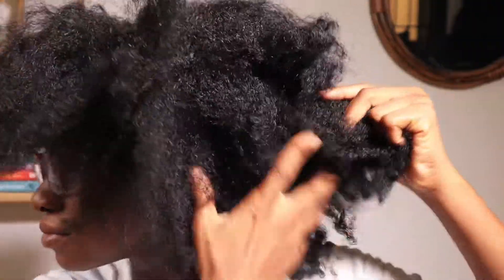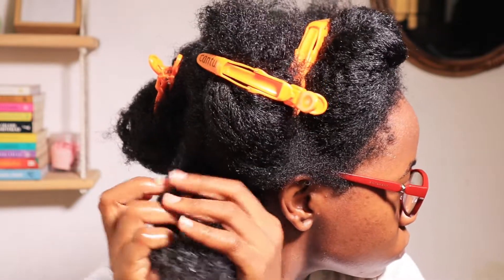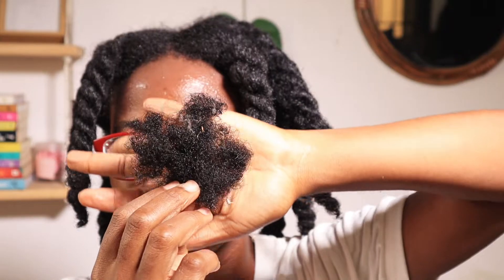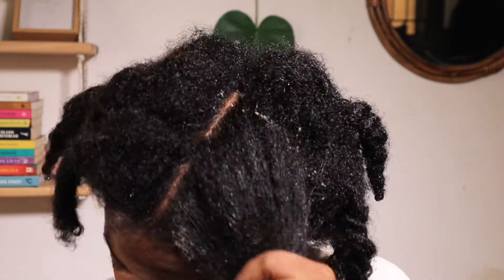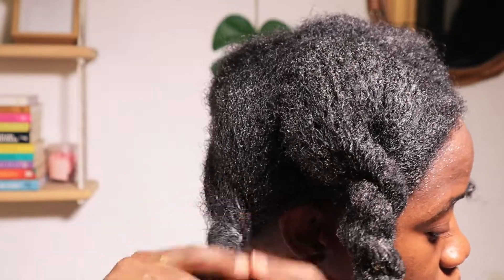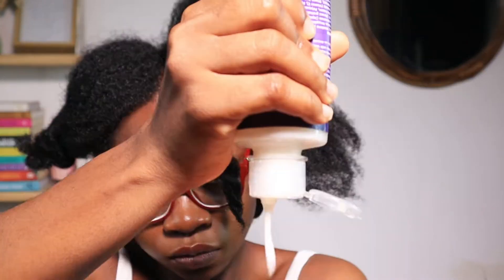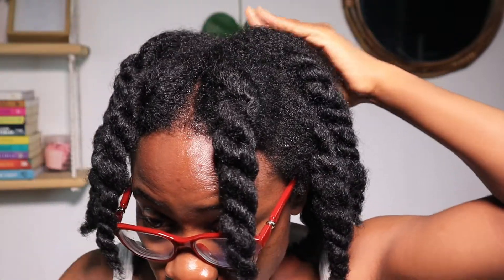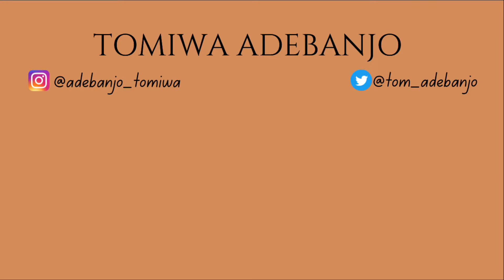FULL 4c Hair Wash Day Routine || Finger detangling + Exfoliating my scalp to remove buildup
Hey guys!!
In this video I take you through my extended wash day routine, which includes exfoliating my scalp; a routine that I now love.
This is my go-to routine whenever I have a buildup of products on my scalp and it gets itchy really easily.

XO,
Tom.